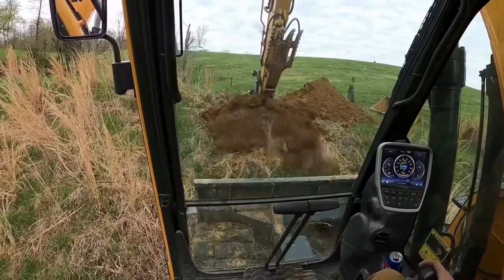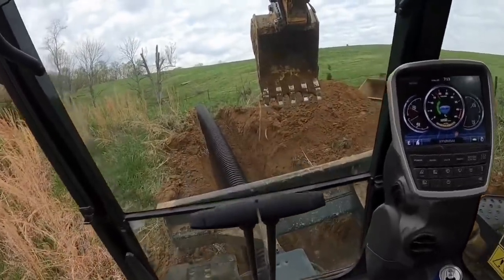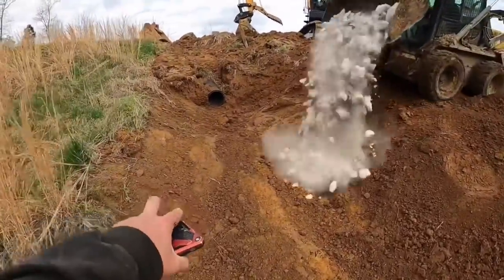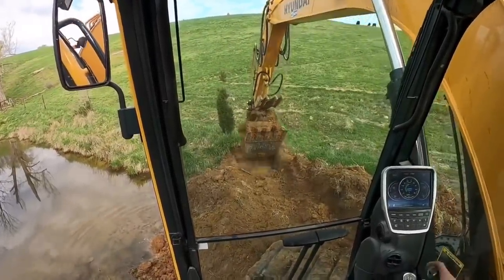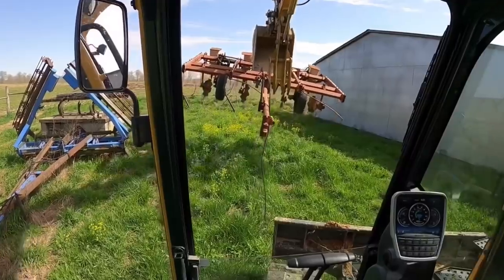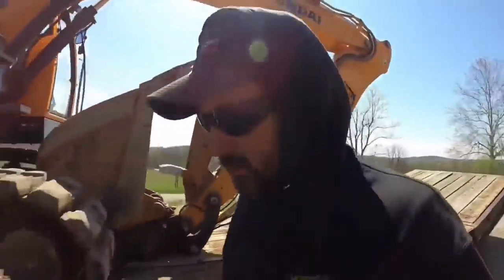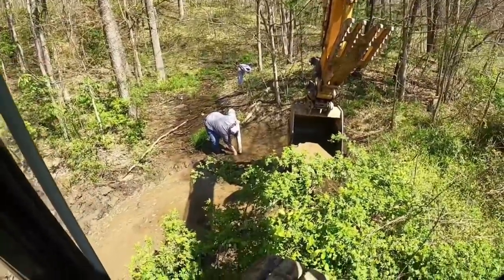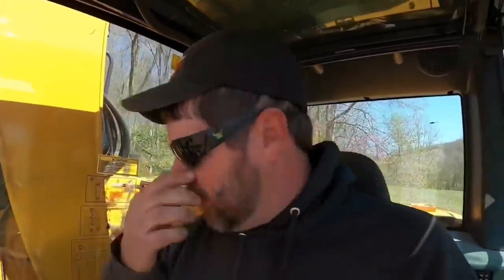Installing a pond overflow and a few odd jobs for farmer Chris with the Hyundai HX145 excavator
Head to farmer Chris's with the Hyundai hx145 to knock our some odd jobs for him. Put the machine in various situations and performed well in all of them Thanks to Hyundai and Reco equipment